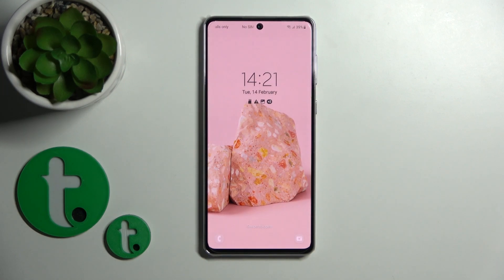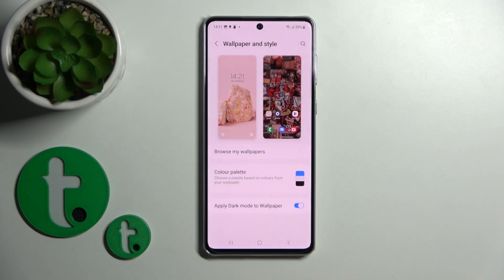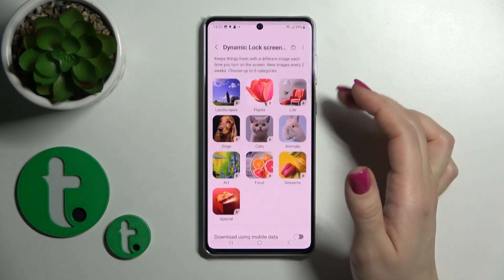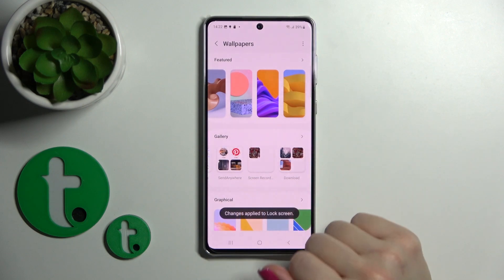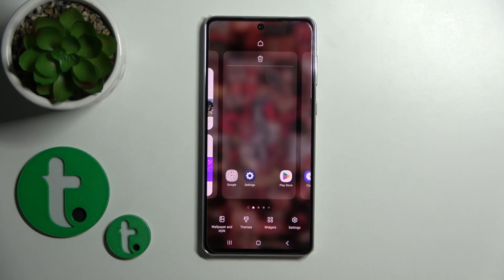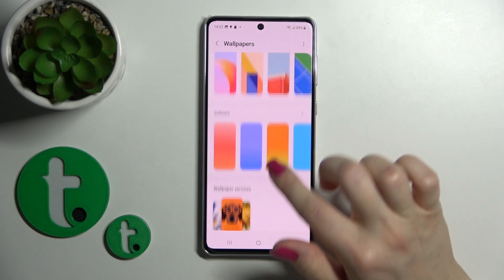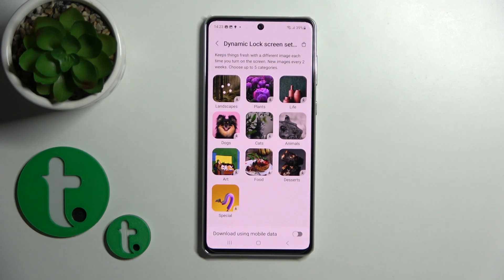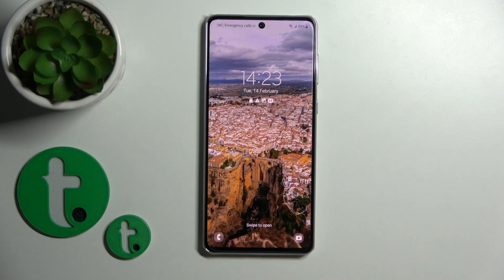How to Change Lock Screen Wallpaper on SAMSUNG GALAXY A73 – Set New Lock Screen Picture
To learn more tutorials about SAMSUNG GALAXY A73:
Hi there! Are you wondering how to Change the Wallpaper to the Lock Screen on SAMSUNG GALAXY A73? Today, in this video, our specialist will demonstrate to you where the Wallpaper Gallery is located on your SAMSUNG GALAXY A73, and then show you all the pre-installed Wallpaper. Check them all out and choose the one you want to set on your SAMSUNG GALAXY A73. Also, you will learn how to Set a new Wallpaper only on the Lock Screen. Follow all the instructions step-by-step presented by our expert and Change the Lock Screen Wallpaper on your SAMSUNG GALAXY A73 easily. To learn more video tutorials about your SAMSUNG GALAXY A73, visit our YouTube Channel. In case you have any questions, you can ask them in a comment, and we will be happy to answer them. Thank you for staying with us and watching our videos!

How to Adjust Lock Screen Wallpaper on SAMSUNG GALAXY A73?
How to Refresh Display Wallpaper on SAMSUNG GALAXY A73?
How to Remove Lock Screen Picture on SAMSUNG GALAXY A73?